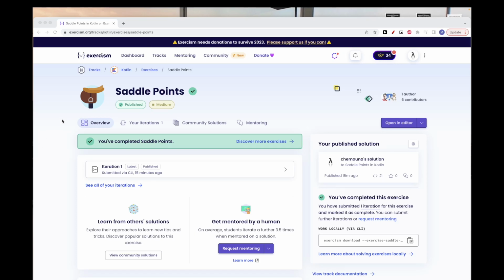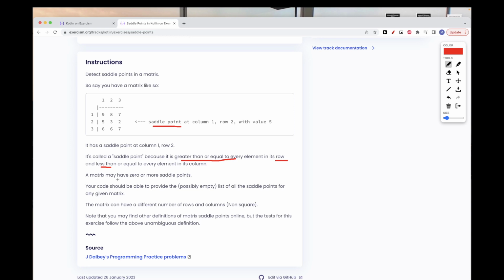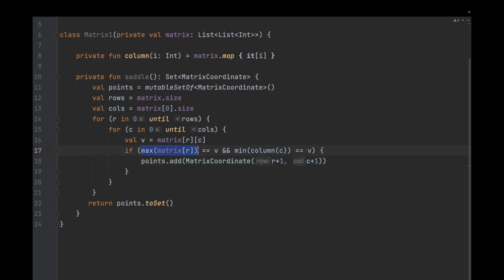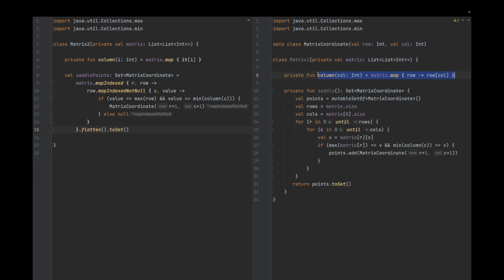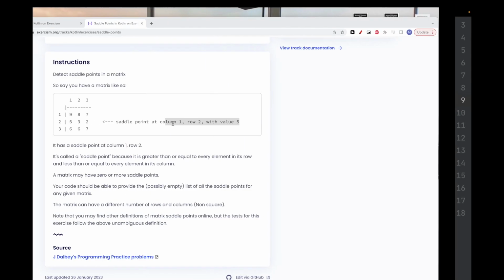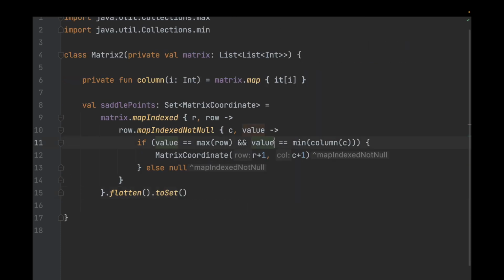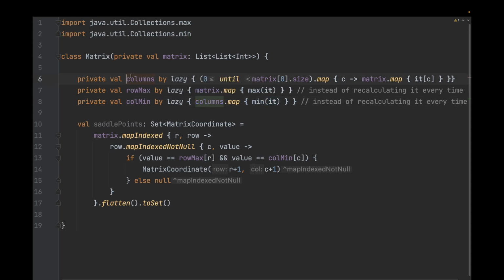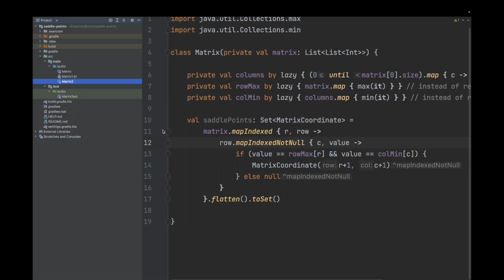Kotlin exercism io: Saddle Points